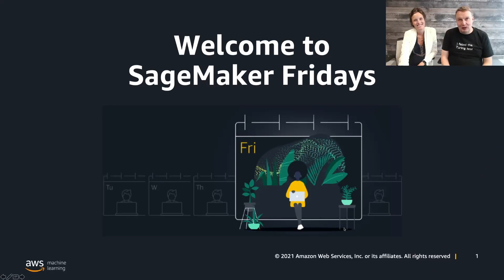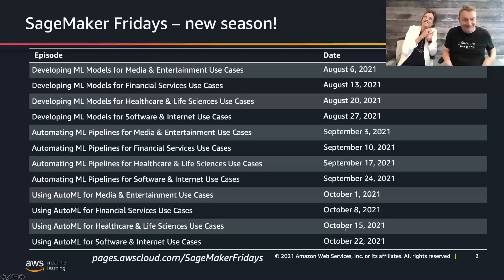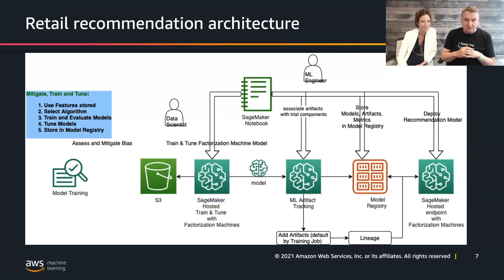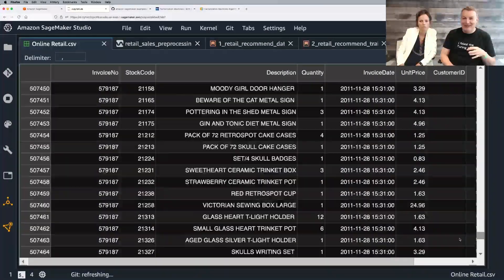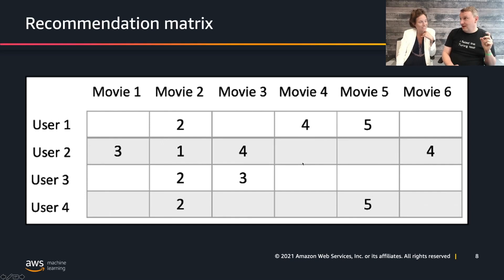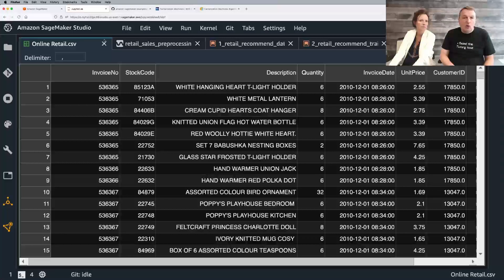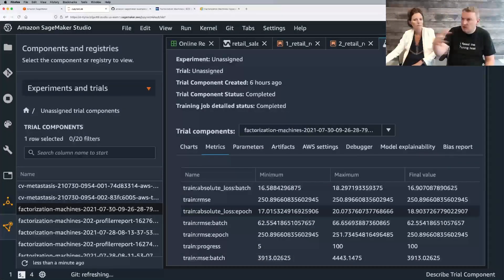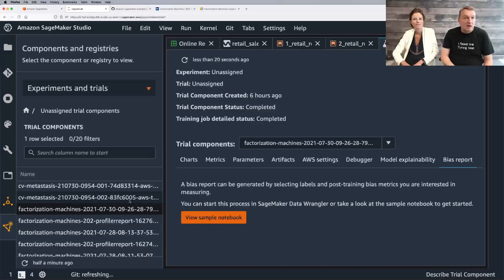SageMaker Fridays: S4 E4: Developing ML Models for Common Software & Internet Use Cases | AWS Events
Amazon SageMaker helps data scientists and developers to prepare, build, train, and deploy high-quality ML models quickly by bringing together a broad set of capabilities purpose-built for ML. In this video, we walk through a hands-on demo for software and internet to show you how to develop an ML model end-to-end using SageMaker.